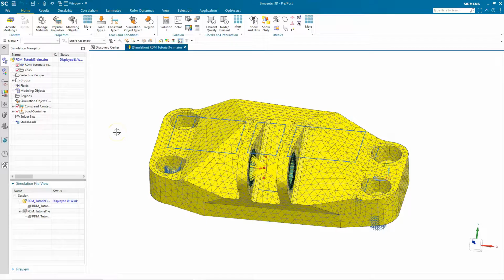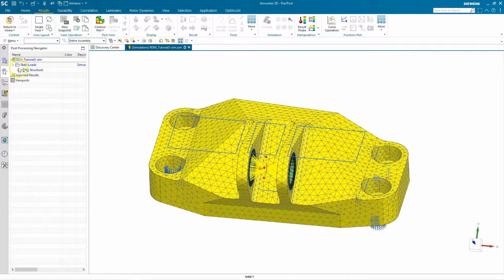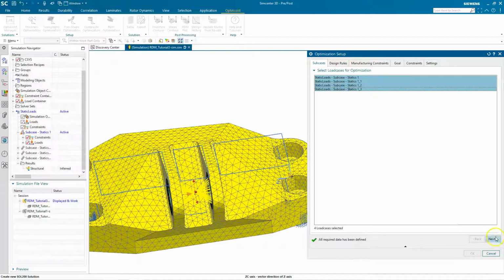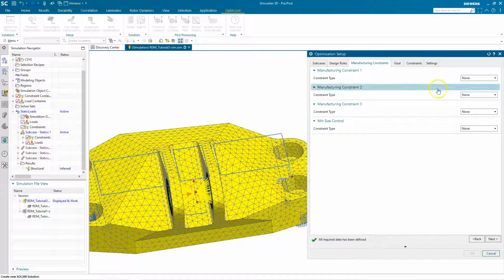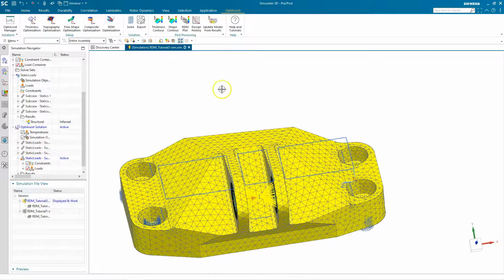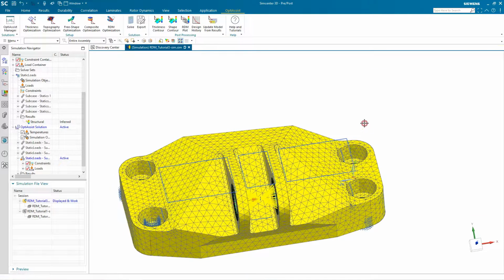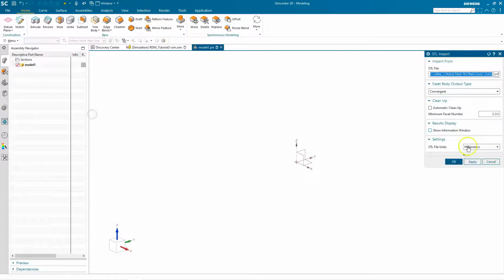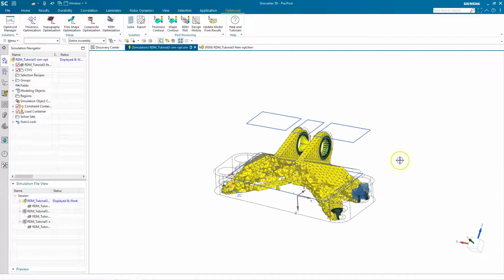OptiAssist for Simcenter3D v3 RDM Tutorial 3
Tutorial of OptiAssist for Simcenter 3D's Reinforcement Derivation Method (RDM).
Learn how to use OptiAssist's RDM workflow wizard to maximise the capabilities of Simcenter Nastran's Topology optimisation.